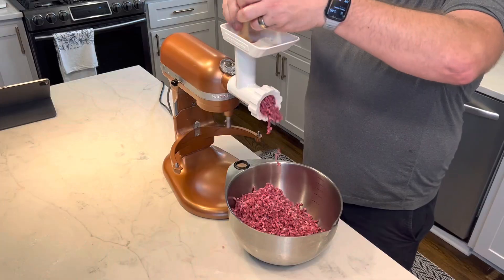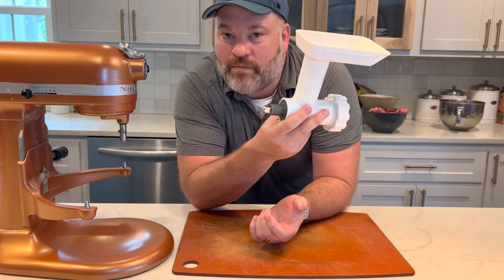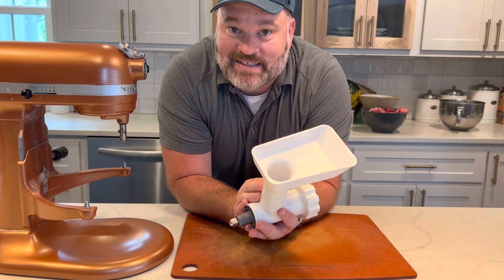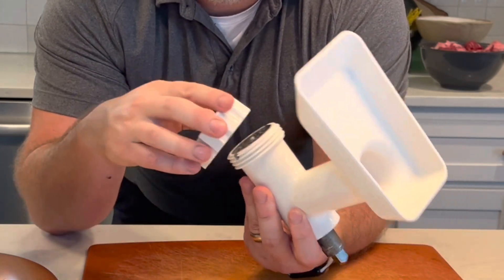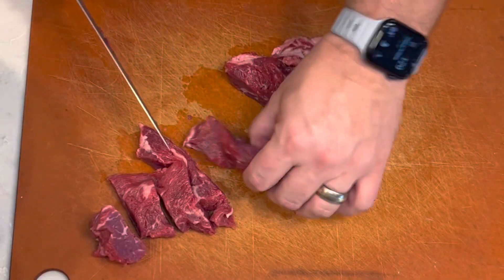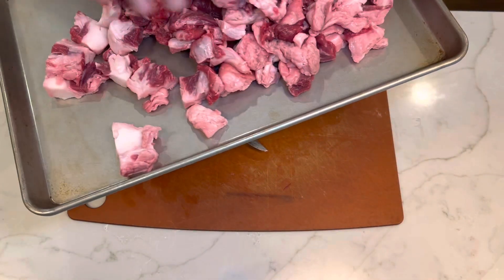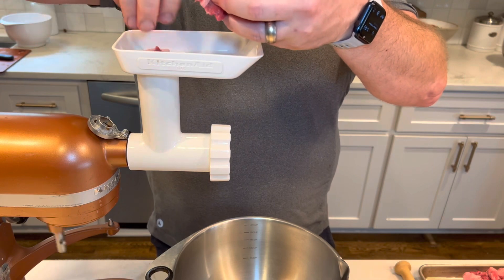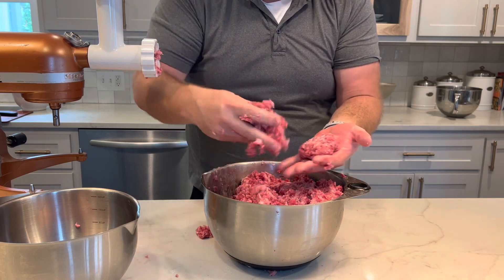Save Money By Making Ground Beef At Home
10” Breaking Knife

In this video I will show you how to grind beef at home using a kitchen and mixer.  We are using scraps from two of our previous projects.  They only equipment we will need is a kitchen aid mixer with a meat grinder attachment.

00:00 Intro
00:45 Food Safety Concerns When Grinding Beef At Home
01:12 Parts to your kitchen aid meat grinder attachment
01:53 How to prepare meat for grinding
03:12 How to grind beef
03:36 Finished Ground Beef ready for the Grill

Kitchen Aid Grinder Attachment